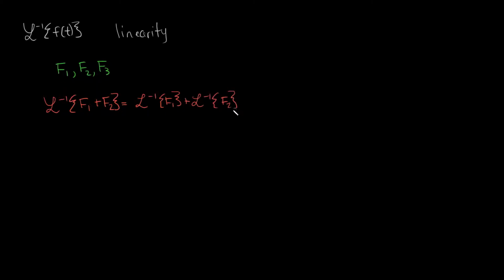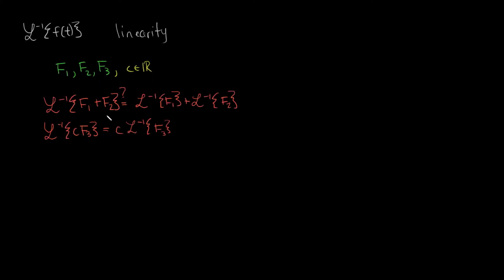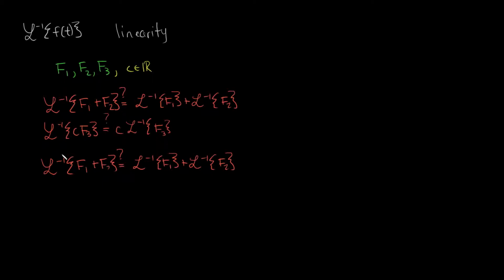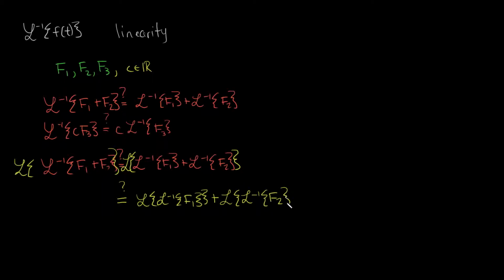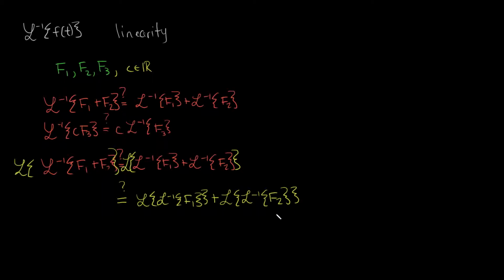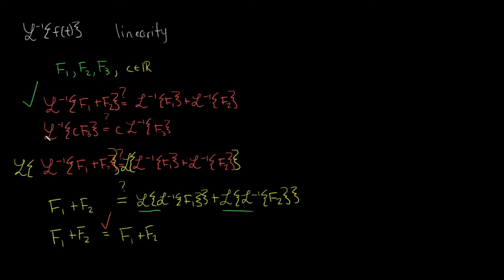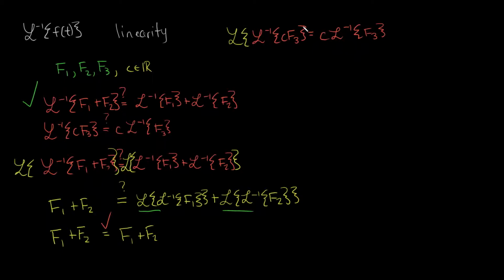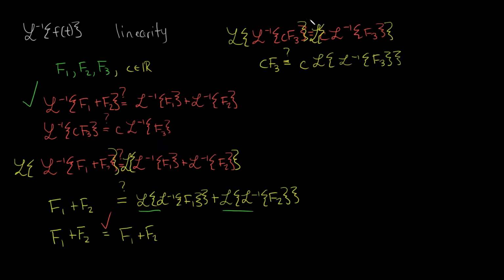Differential Equations: Linearity of the Inverse Laplace Transform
I show why, by the linearity of the Laplace transform, the inverse Laplace transform must too have linearity.